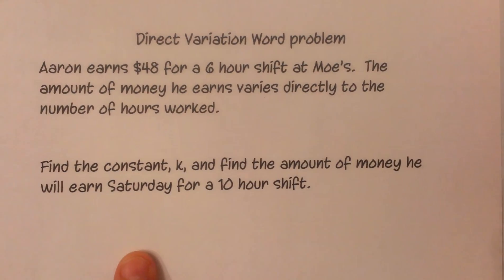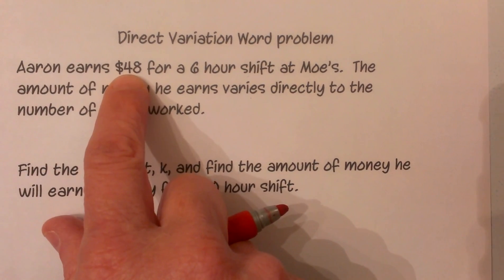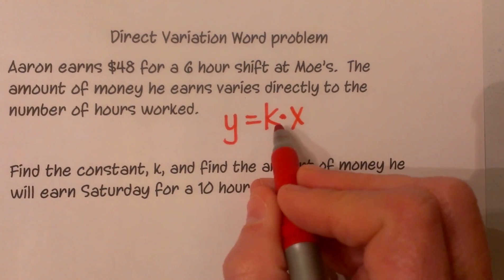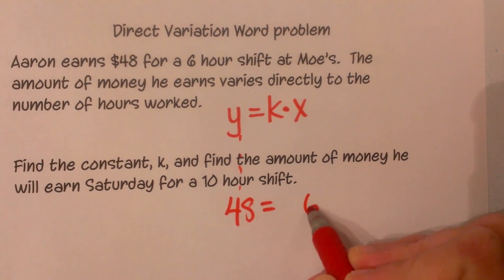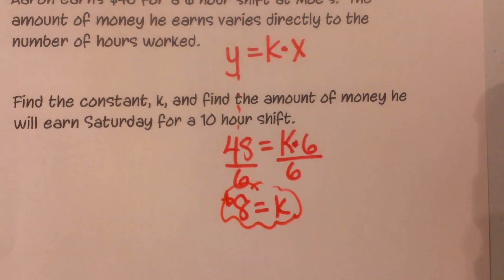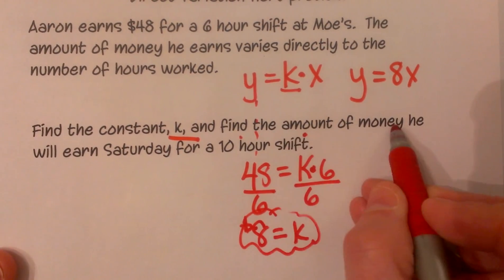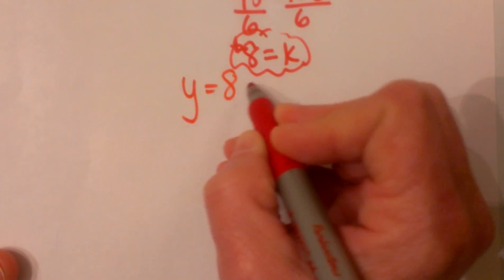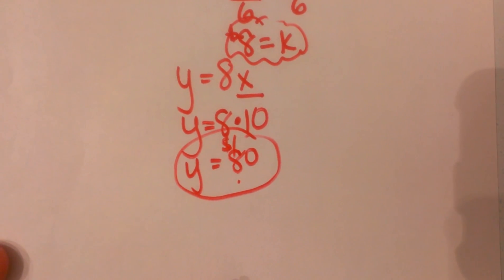Direct variation Word Problems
Learn how to solve direct variation word problems.
The video explains the direct variation equation which is y= k -x
The key to the direct variation problems is figuring out what the constant is.

Let’s connect